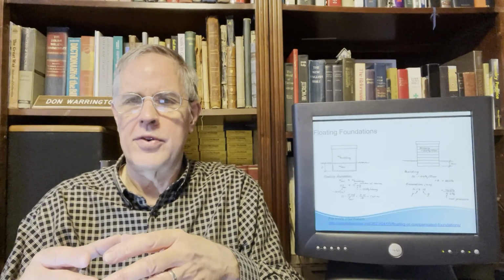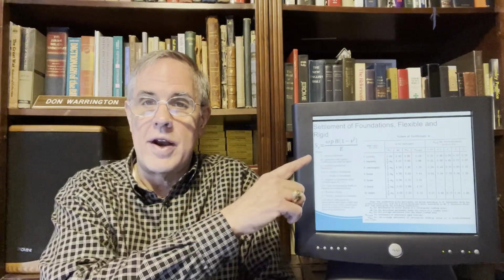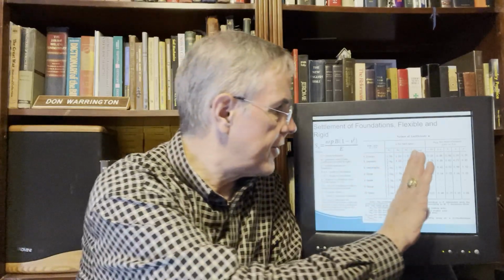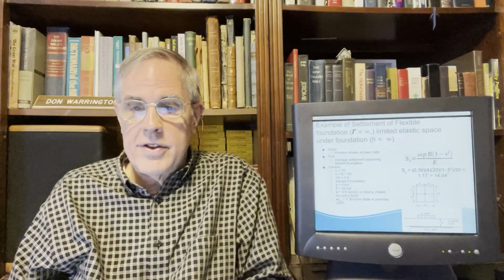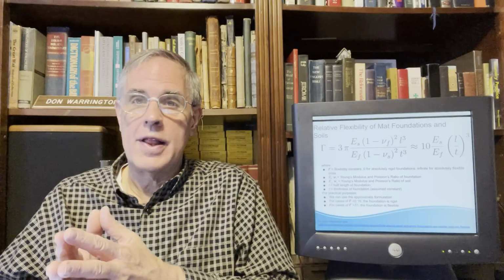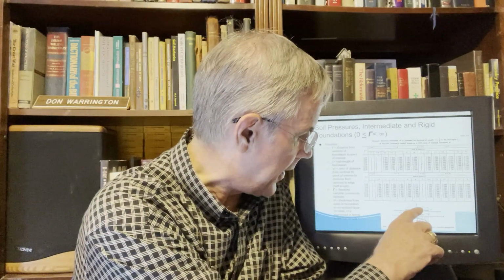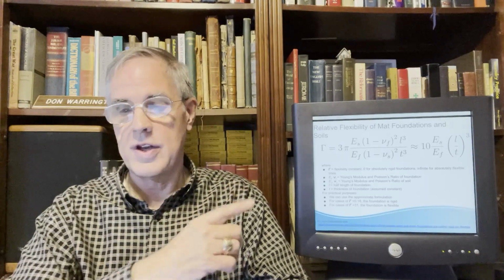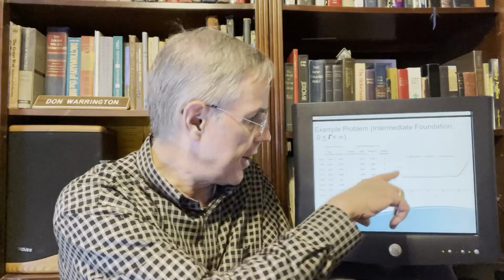Foundation Design and Analysis: Shallow Foundations, Other Topics